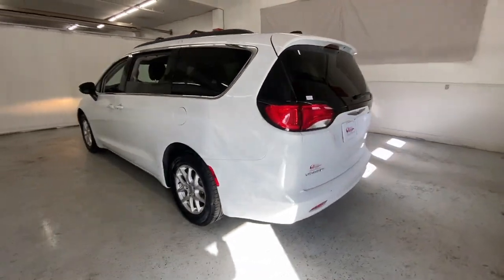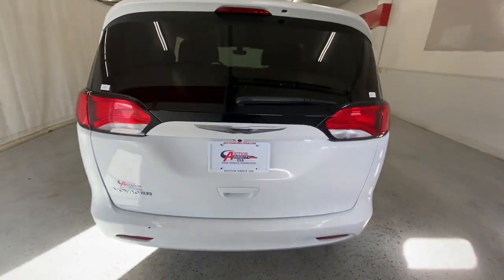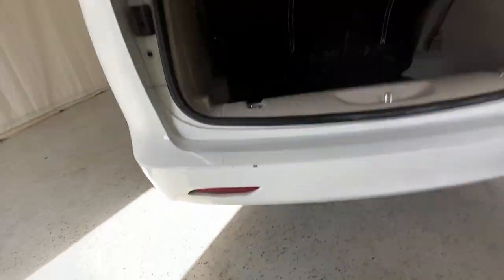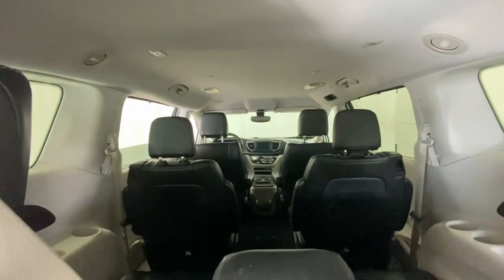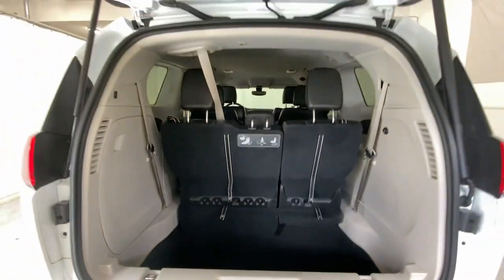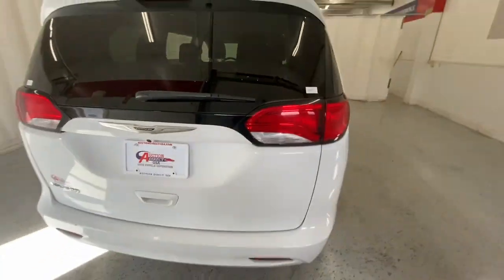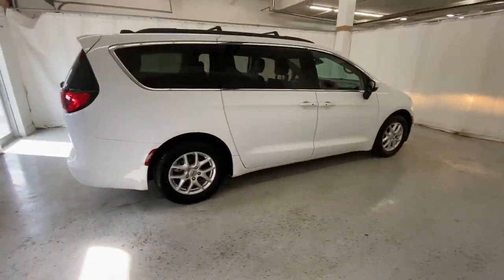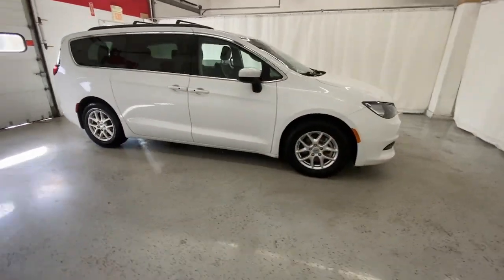2021 Chrysler Voyager Rochester, Victor, Pittsford, Webster, Spencerport, NY VTO46700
Bright White Clearcoat Used 2021 Chrysler Voyager LXI available in Rochester, New York at Auction Direct USA Rochester. Servicing the Victor, Pittsford, Webster, Spencerport, NY area.

Bluetooth, Backup Camera, Leather Interior, Power Driver Seat, 3rd Row Seating, Power Sliding Doors, Remote Keyless Entry, Push Button Start, Steering Wheel Mounted Audio Controls, Satellite Radio Capable, USB Port. This vehicle has a clean, one-owner CARFAX history report.